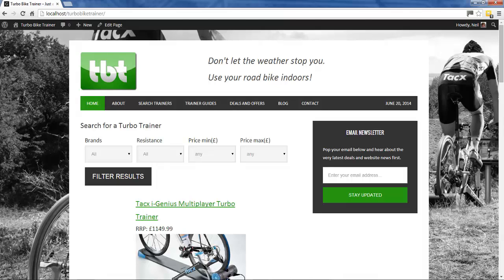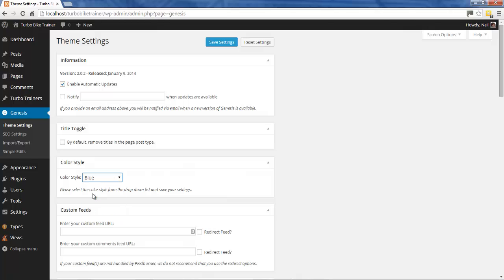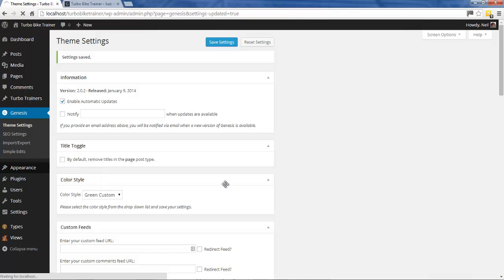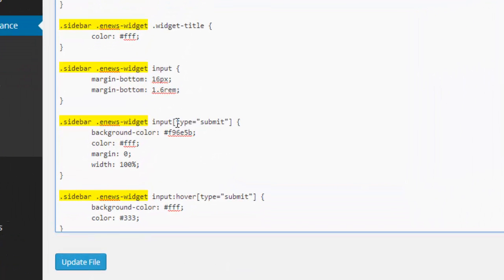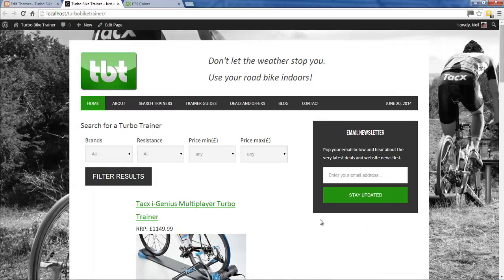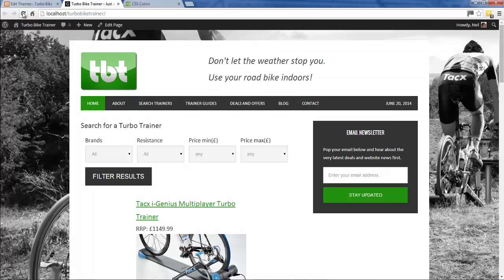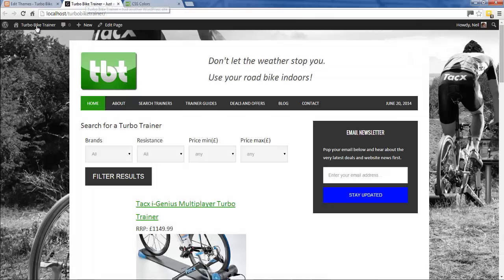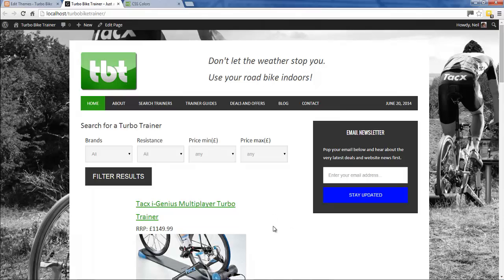Editing the Genesis eNews Extended Widget WordPress Tutorial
The Genesis eNews Extended plugin is a great way to add an email newsletter signup box to your WordPress website.

This short video tutorial shows you how to change the colors of the  submit button on the signup form using two different methods.